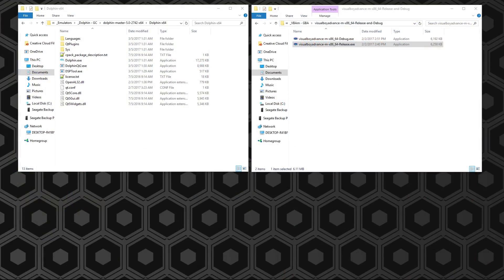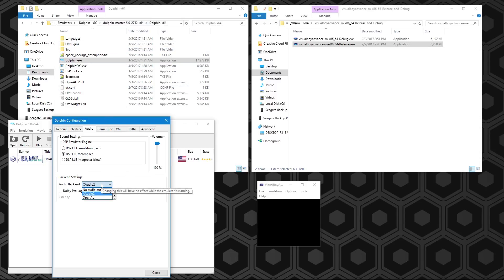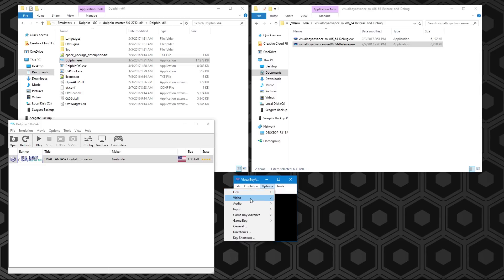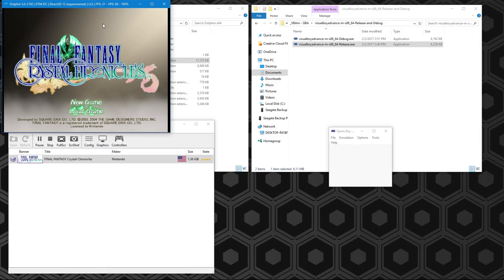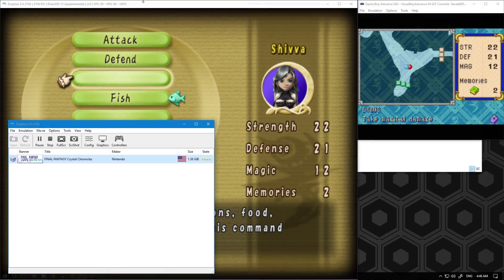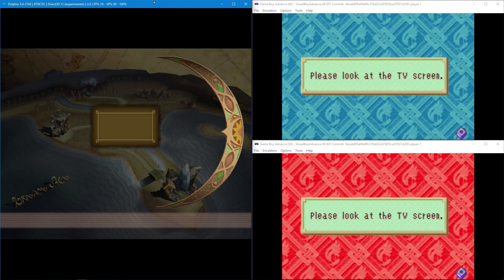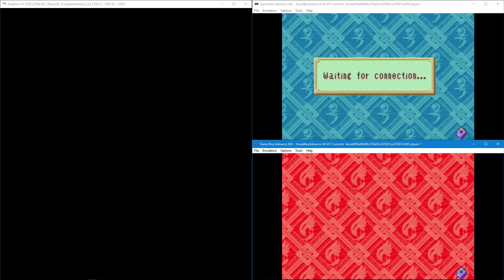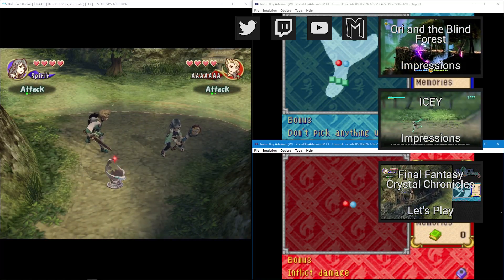How To Set-Up Dolphin + VBAm Multiplayer in Final Fantasy Crystal Chronicles - Topic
Emulation has gone a long way! For my Final Fantasy Crystal Chronicles Playthrough I'm using Dolphin and VBA-m to play and capture, and here's how to set it up. Keepin mind this tutorial assumes you have the hardware capable of running these emulators and won't work on weak machines.